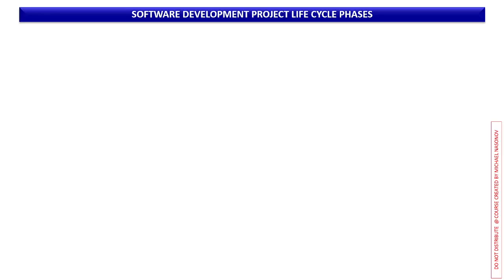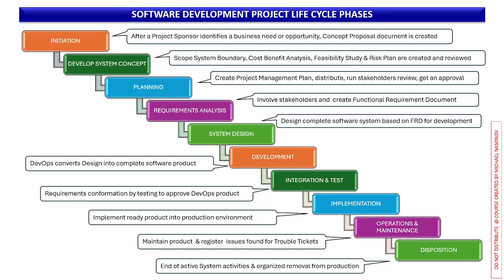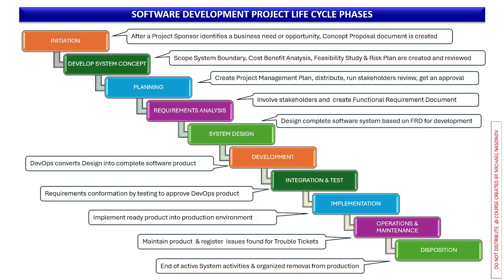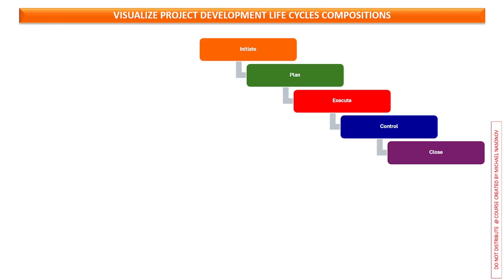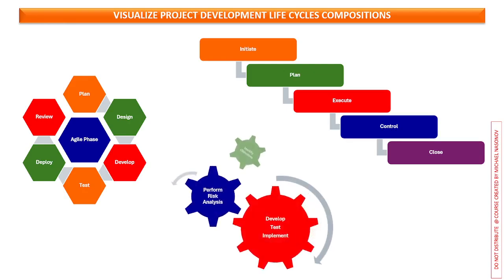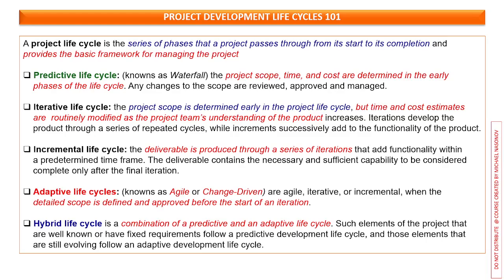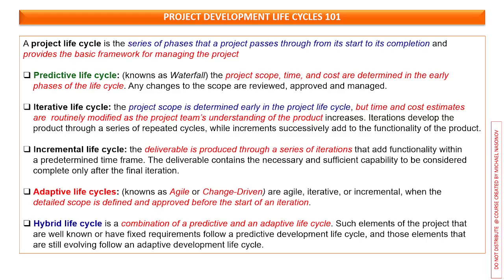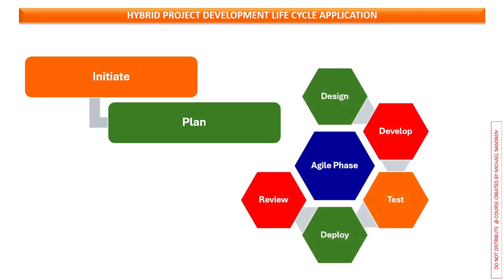QA016: Software Development Life Cycle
Learn about Software Development Life Cycle